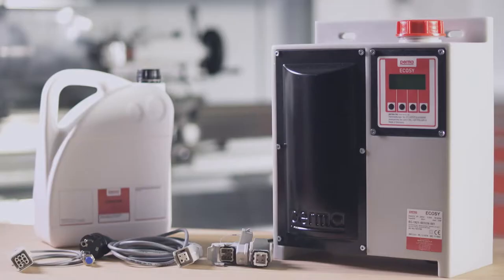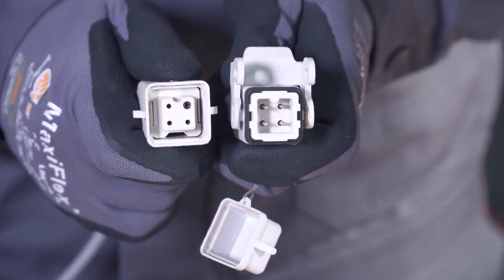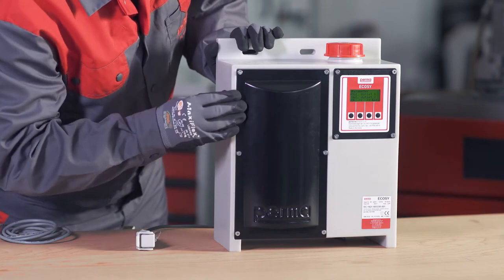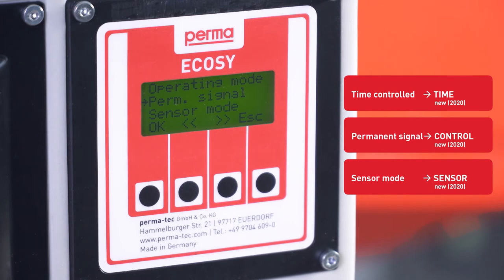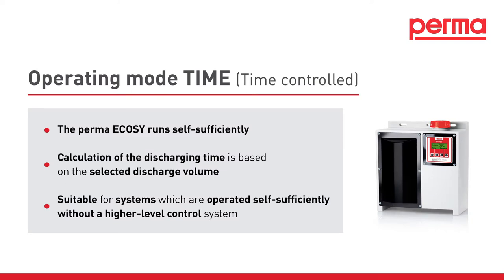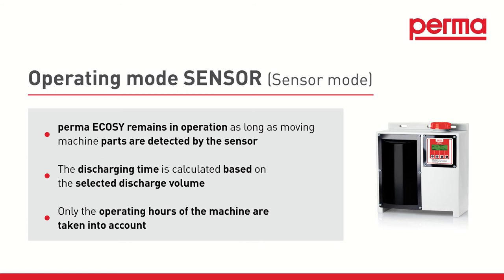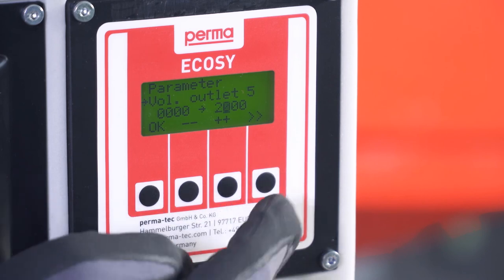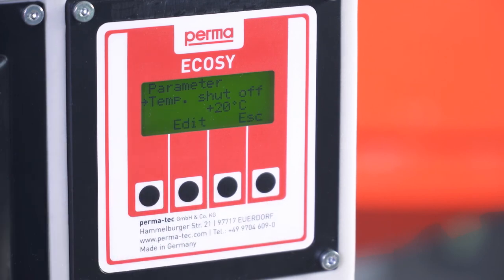perma ECOSY – Automatic lubrication system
perma ECOSY is a multi-point lubrication system and supplies up to 6 lubrication points with a predefined quantity of oil. The control of perma ECOSY allows time, sensor or impulse mode and can be adapted to varying demands. Lubrication pump and control are integrated into a 7-litre plastic tank. The high-performance perma ECOSY pump allows lubrication points up to 10 m away to be supplied with lubricant, e.g. in difficult-to-access and soiled areas.

perma ECOSY can be used to lubricate guideways as well as drive and transport chains. The system supplies lubrication points with the defined lubricant quantity via special brushes and prevents friction and wear at the contact points. This increases the service life and reduces maintenance costs. Typical applications include escalators, moving walkways and conveyors.